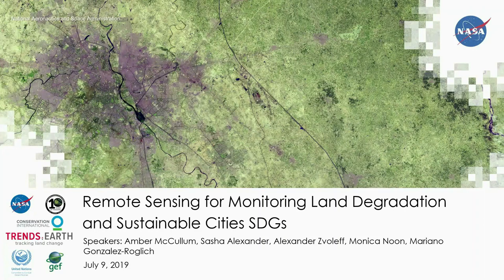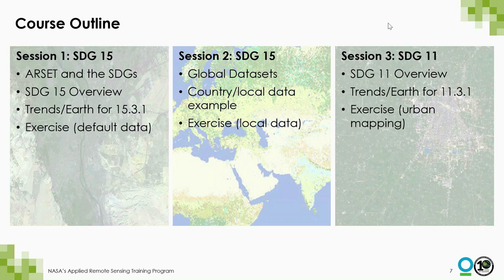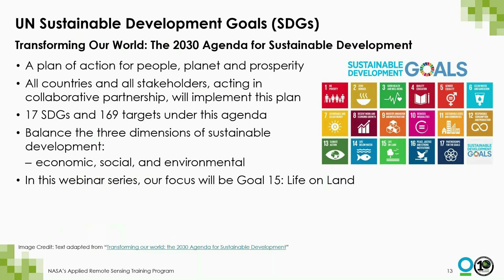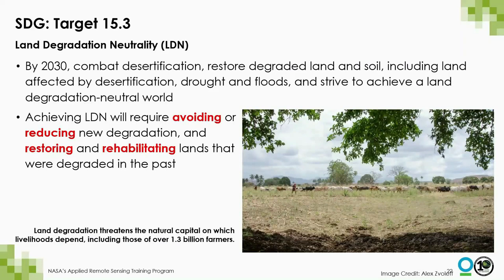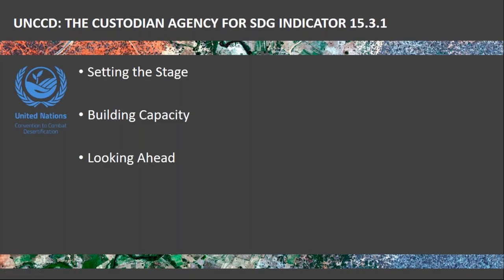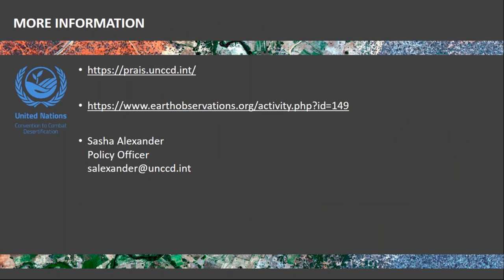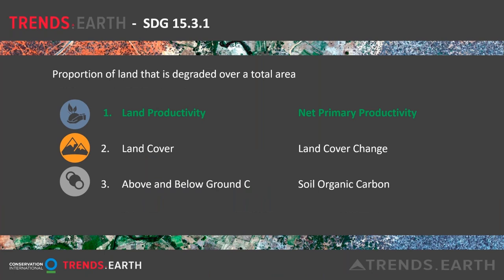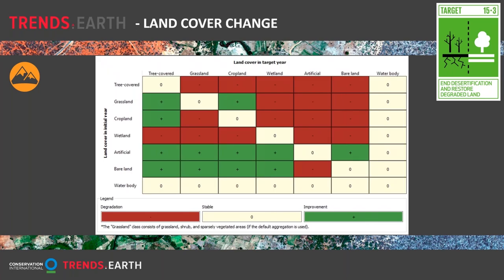NASA ARSET: Introduction to SDG Framework and Trends.Earth, Part 1/3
Advanced Webinar: Remote Sensing for Monitoring Land Degradation and Sustainable Cities SDGs

Part One

In this webinar, attendees will learn about the SDG framework and global agency coordination; become familiar with SDG 15, Target 15.3, and Indicator 15.3.1; learn about the concept of net primary productivity and how to monitor that metric with remote sensing data; and will learn to view and interpret remote sensing data associated with SDG 15 within a QGIS tool developed by Conservation International called Trends.Earth as a hands-on activity. We will have a special Guest Speaker from the United Nations Convention to Combat Desertification (UNCCD).